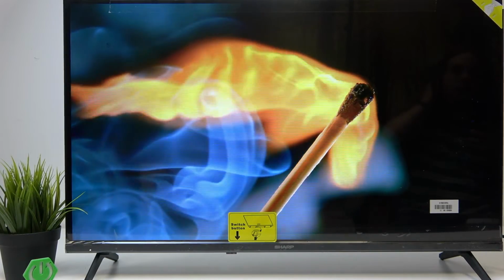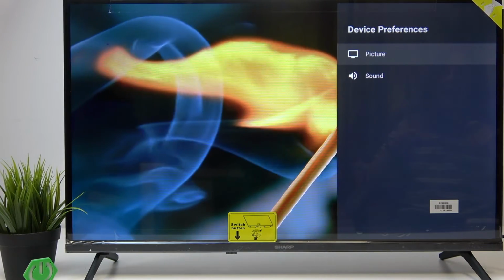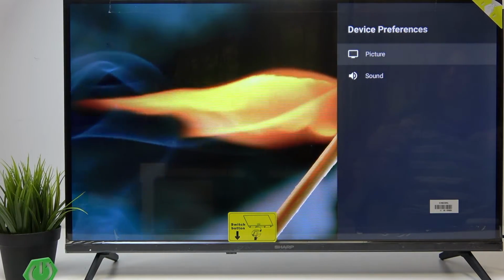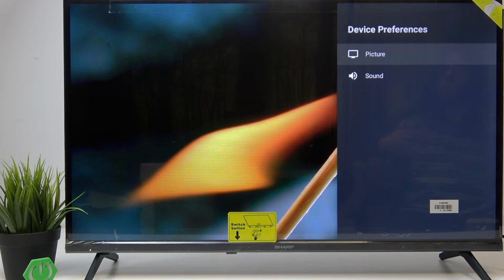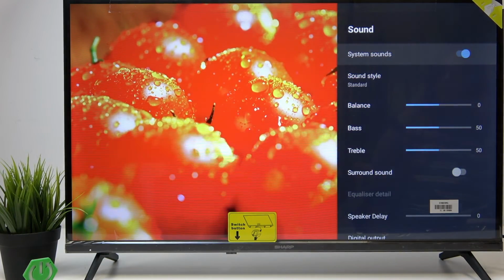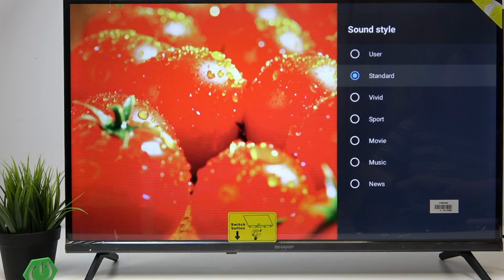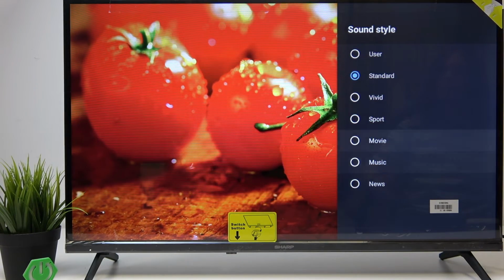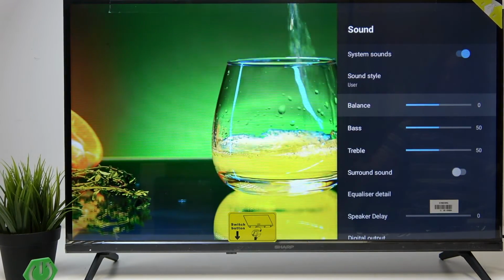SHARP Android TV – How to Change Sound Mode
If you want to adjust the audio experience on your SHARP Android TV, this video will show you how to change the sound mode quickly and easily. Whether you’re watching movies, sports, music, or just regular TV, selecting the right sound mode can make a big difference in your listening experience. We’ll guide you step by step on how to access the sound settings using your remote, navigate to the sound style options, and choose from modes like Standard, Vivid, Sport, Movie, Music, News, or even customize your own settings. This guide is perfect for anyone looking to get the best audio quality from their SHARP Android TV, no matter what you’re watching.

How to change sound mode on SHARP Android TV?
How to adjust audio settings on SHARP Android TV?
Where is the sound style option on SHARP Android TV?

0:00 Introduction
0:05 Open the menu on SHARP Android TV
0:19 Navigate to the sound section
0:33 Select sound style
0:45 Choose and set your preferred sound mode
0:53 Customize user sound settings
0:59 Final tips and outro